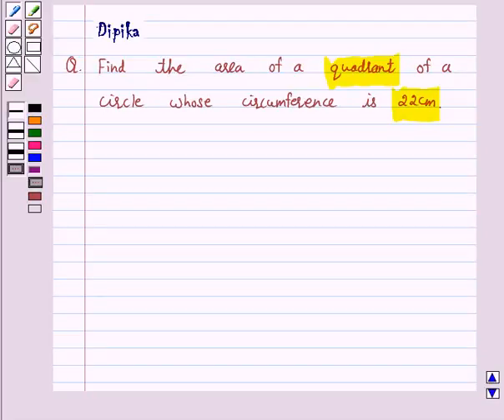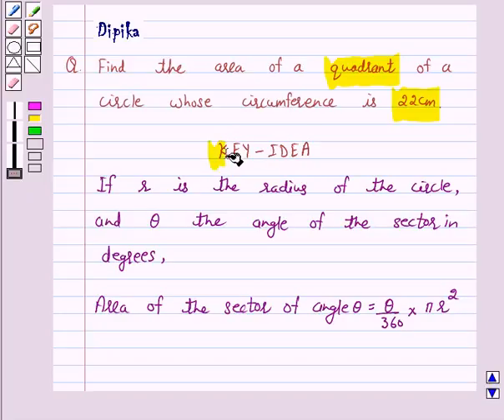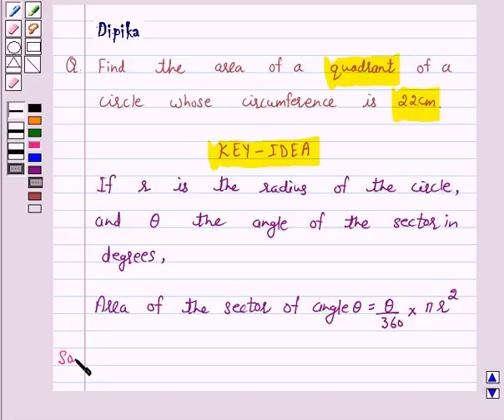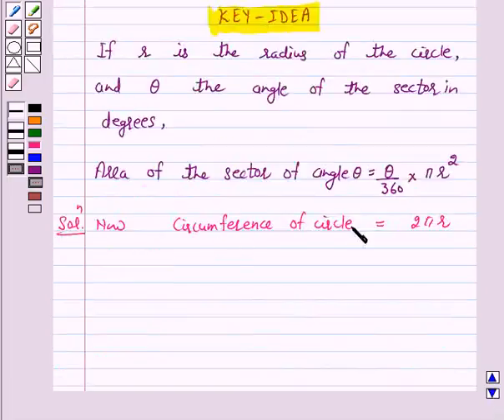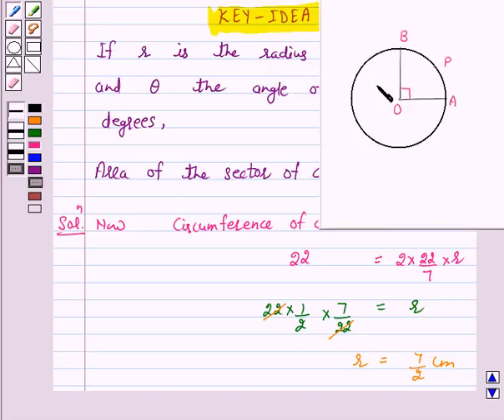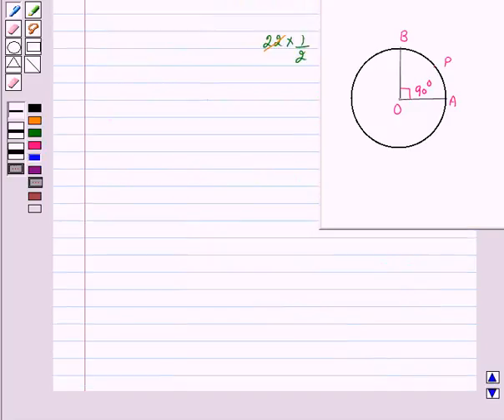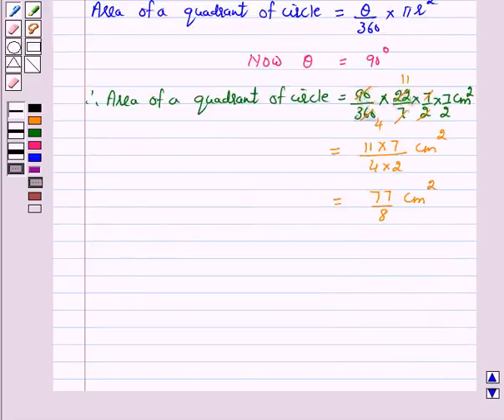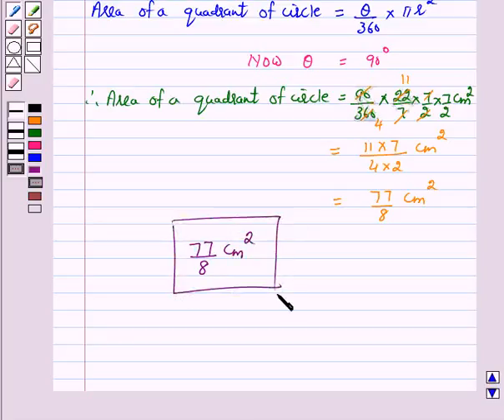Maths X NCERT 2007 12 12 2 2